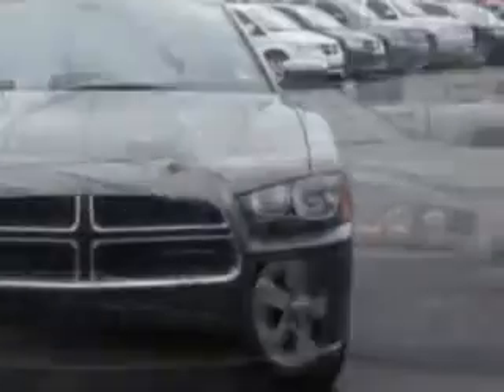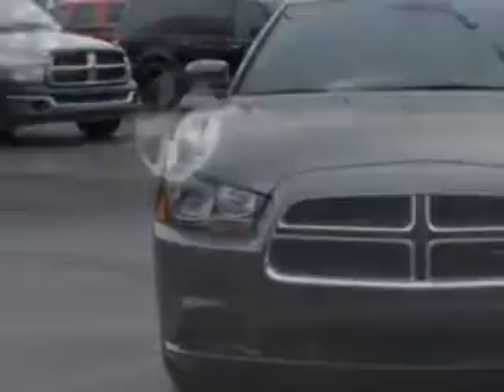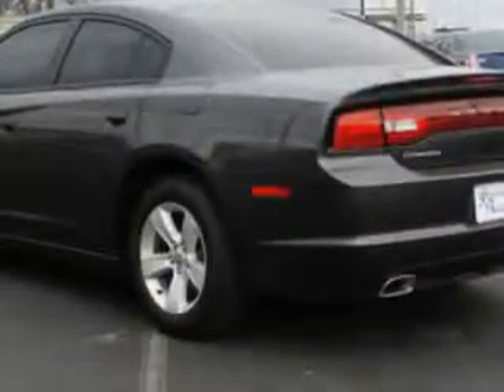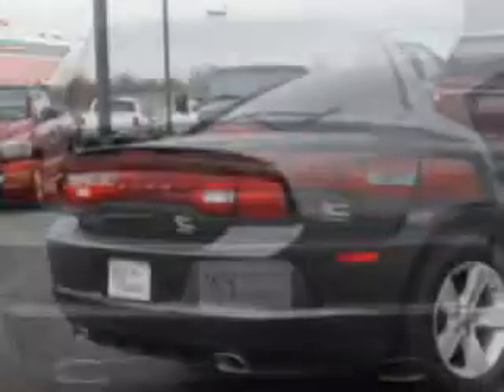2014 Dodge Charger Riverside Autoplex of Muskogee Muskogee, OK 74401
Dodge Charger Check out this Granite Crystal Metallic Clear Coat Dodge Charger Sedan, equipped with a 6 Cylinder engine and an automatic transmission.
MILES:  5,219
VIN:2C3CDXBG8EH113528

1711 West Shawnee
Muskogee, Oklahoma 74401